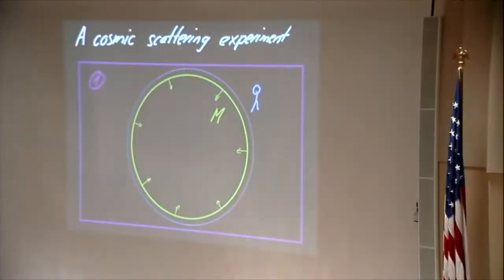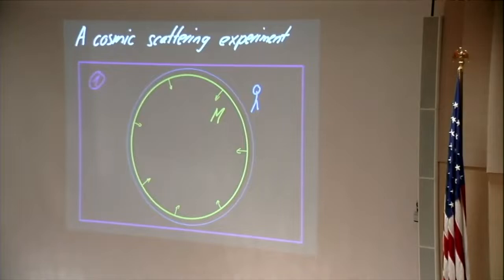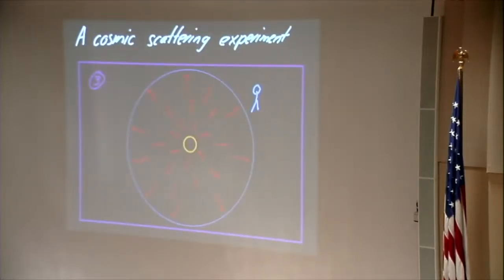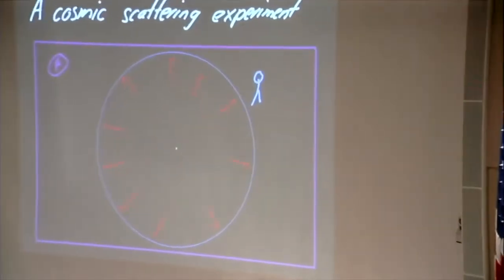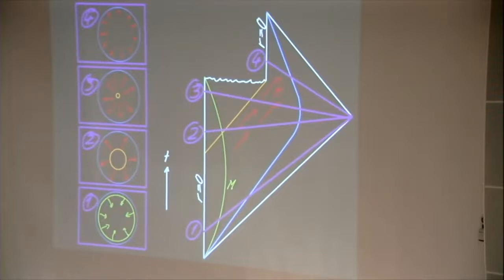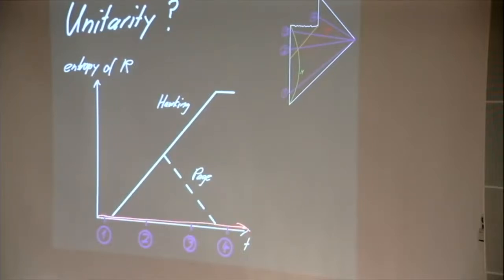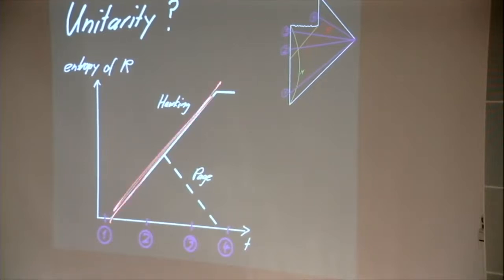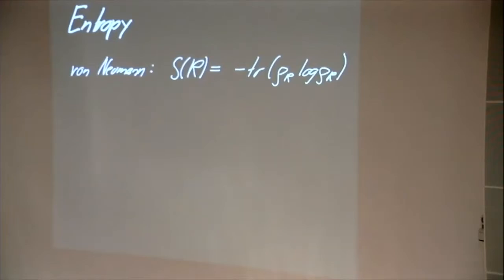Renato Renner | June 20, 2022 | A quantum information perspective on black holes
Speaker: Renato Renner, ETH Zurich
Title: A quantum information perspective on black holes
Abstract: Recent calculations based on gravitational path integrals provide strong support for the hypothesis that the entropy of Hawking radiation follows the Page curve, indicating that the underlying time evolution is unitary (and thus in principle reversible). In this talk I will revisit these calculations from a quantum information-theoretic perspective. Specifically, I will show that the quantum de Finetti theorem can provide insights on the precise nature of the entropy measure that is actually computed by gravitational path integrals. One of the conclusions is that this entropy is best understood as the regularised joint entropy of the radiation emitted by a collection of many identical black holes, rather than the entropy of the radiation emitted by a single black hole. There is evidence that the latter is strictly larger than the former. This would imply that the Hawking radiation emitted by multiple black holes is correlated, even if they were prepared independently.